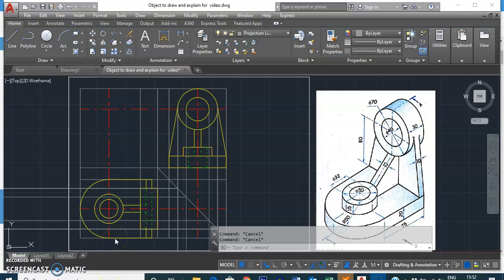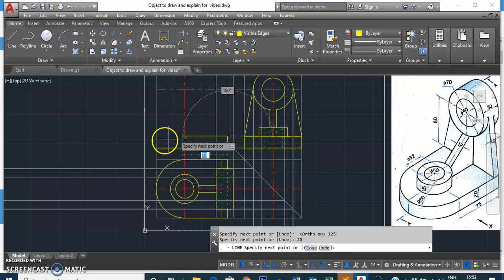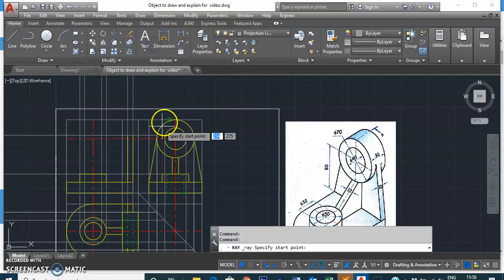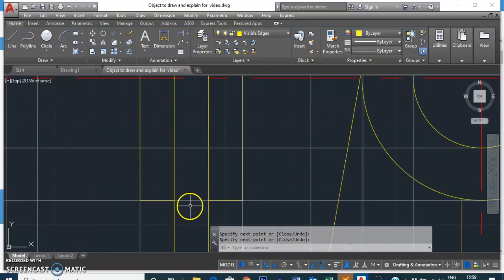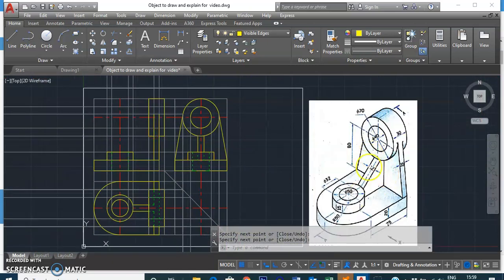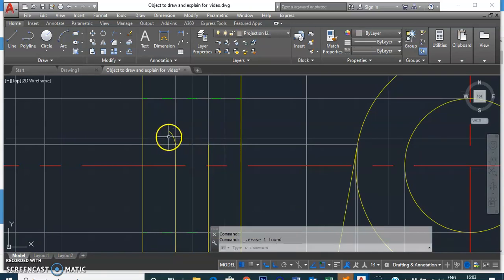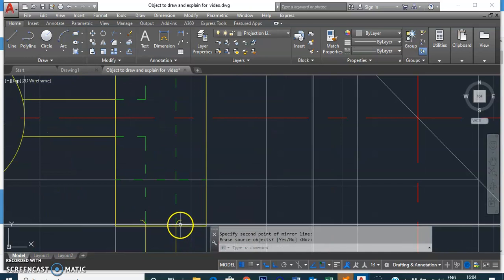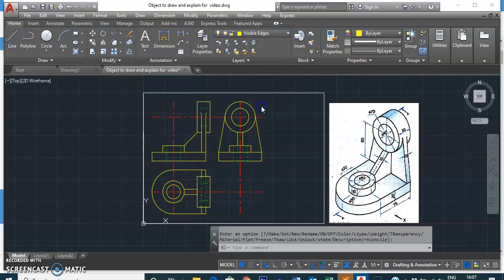8. Orthographic Projection Front View of an object on Auto CAD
This video explains Orthographic Projection - Front View of an object on AutoCAD, useful for First Year Engineering Students studying Engineering Drawing - Engineering Graphics.